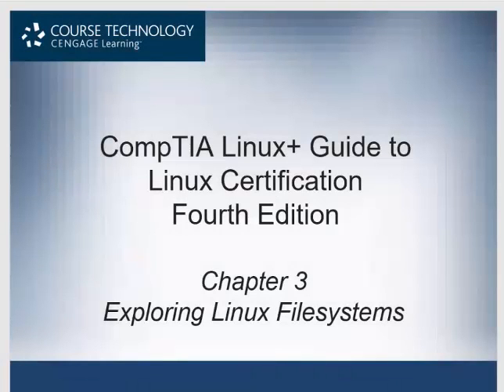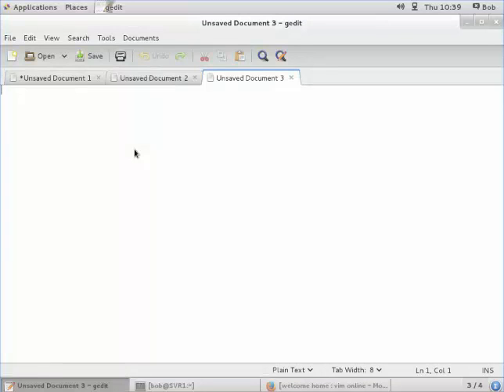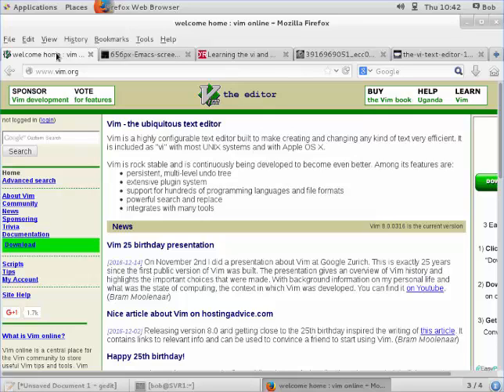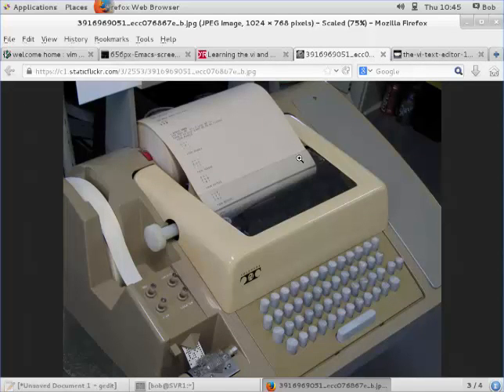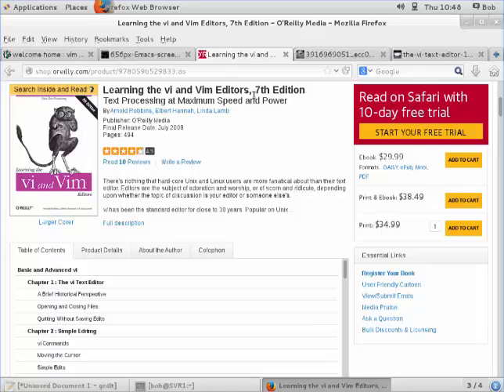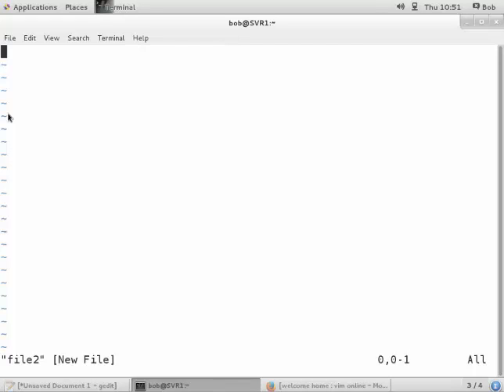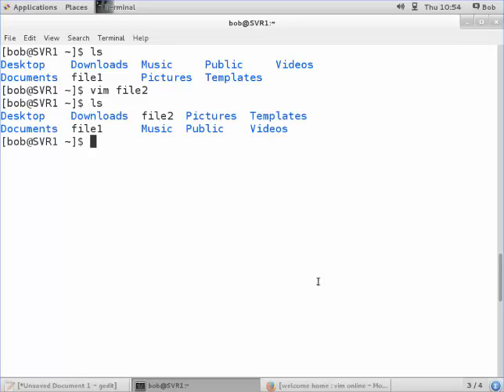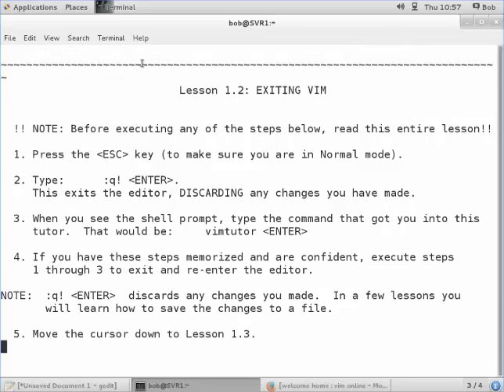Chapter 3 Part 2